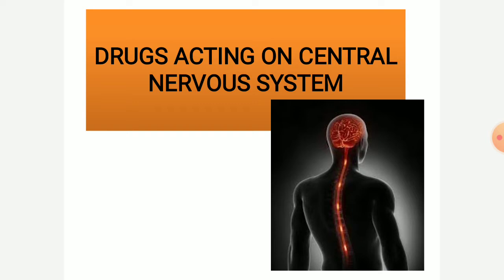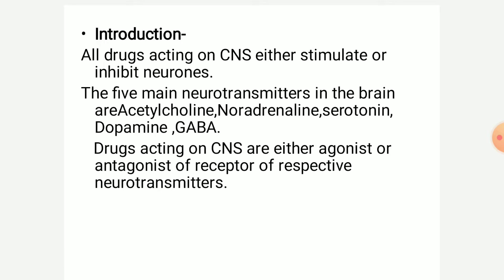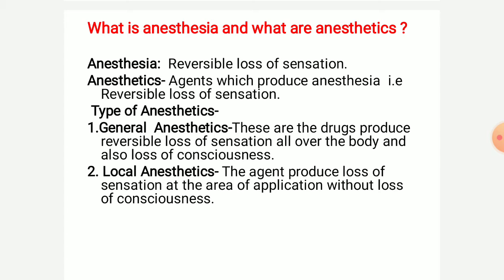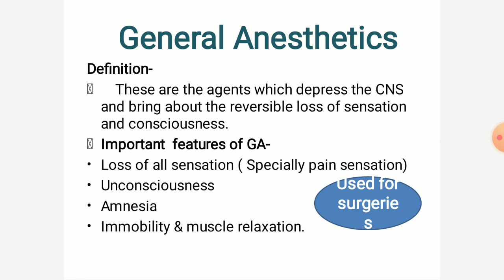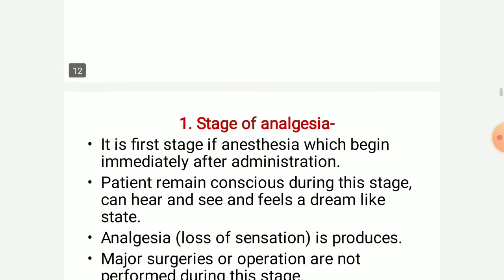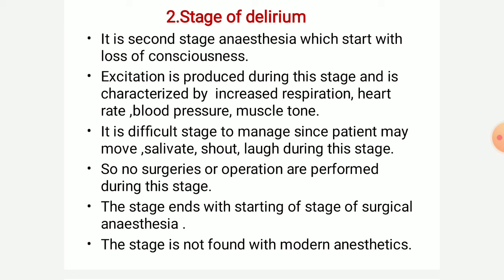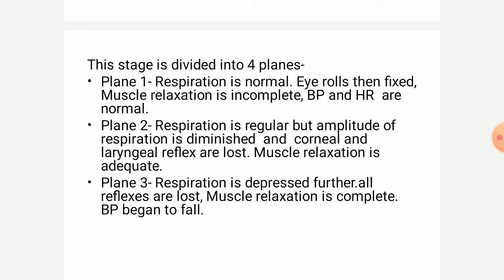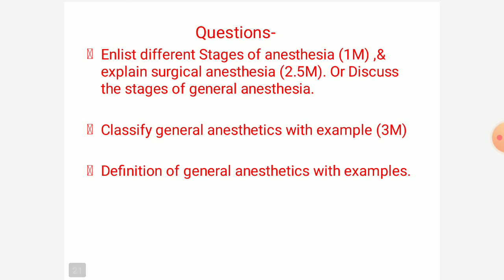Drugs acting on central nervous system.